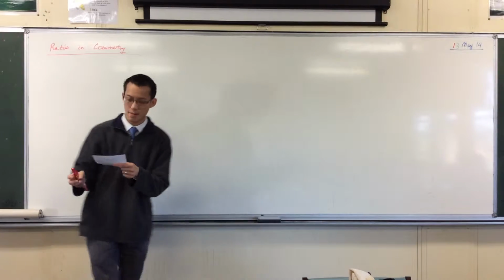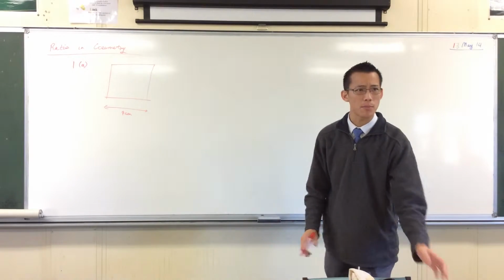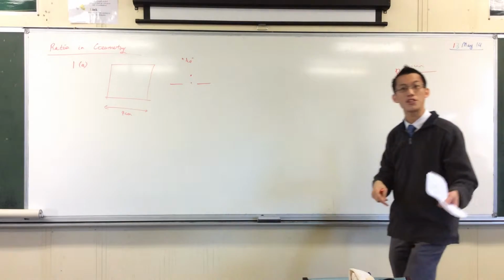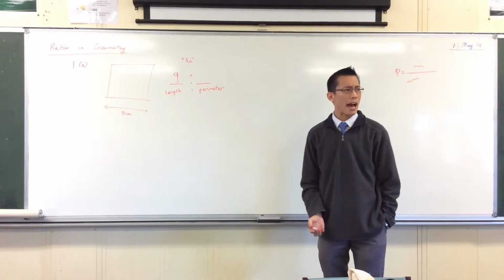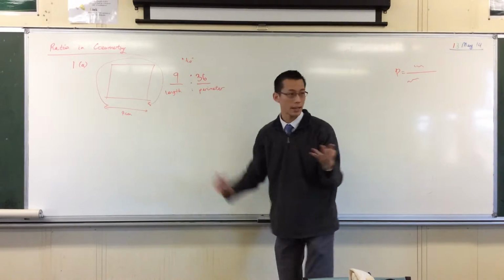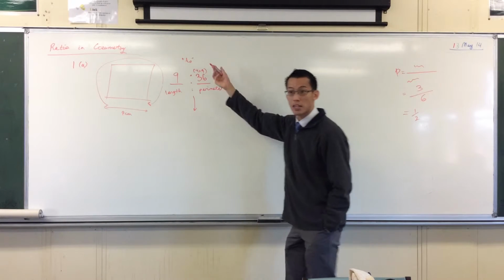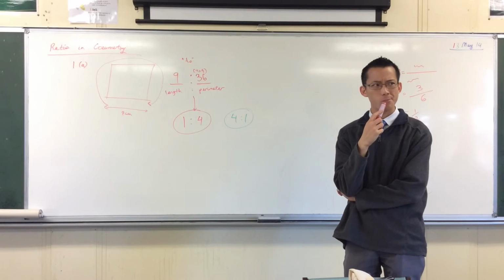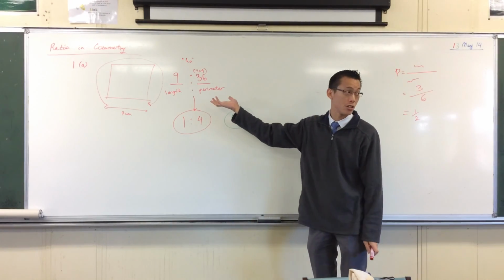Ratios in Geometry (Example 1)